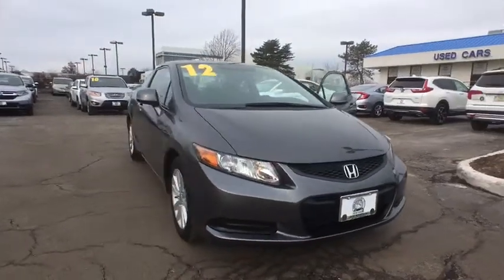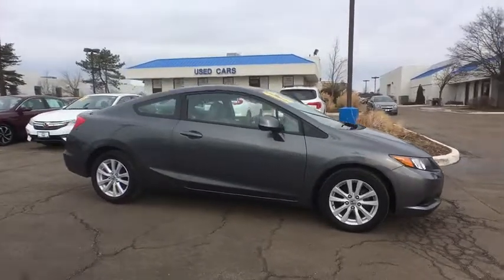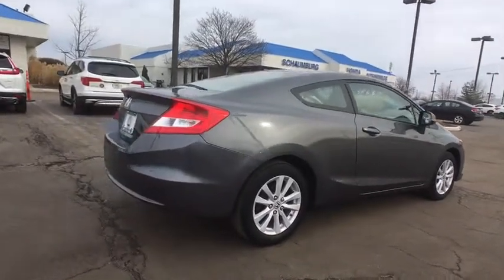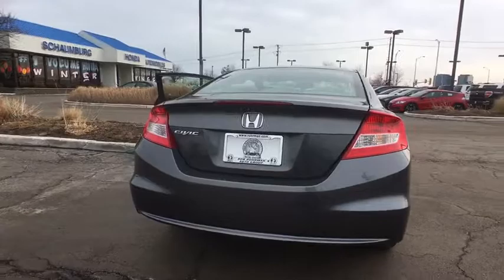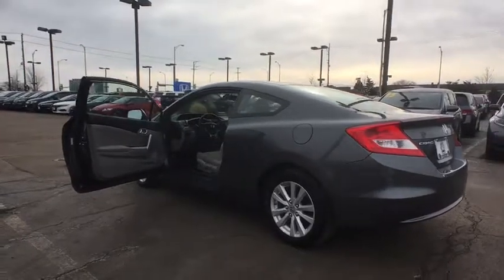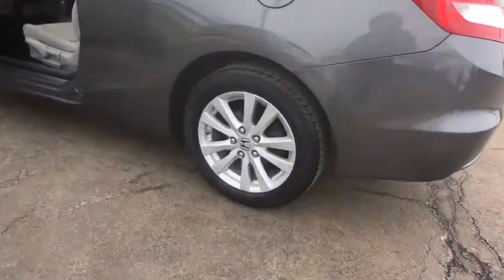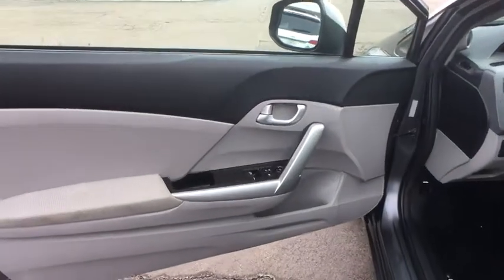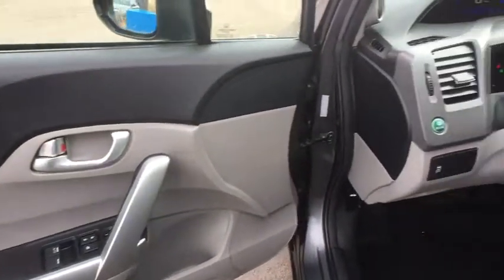2012 Honda Civic Schaumburg, Arlington Heights, Hoffman Estates, Des Plaines, Palatine, IL 85758B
Schaumburg Honda
750 E Golf Rd

Recent Arrival! 2012 Honda FWD Civic EX Polished Metal Metallic 5-Speed Automatic Clean CARFAX. Odometer is 17652 miles below market average! SUNROOF/PANORAMIC ROOF.